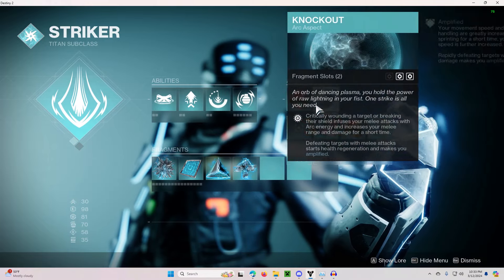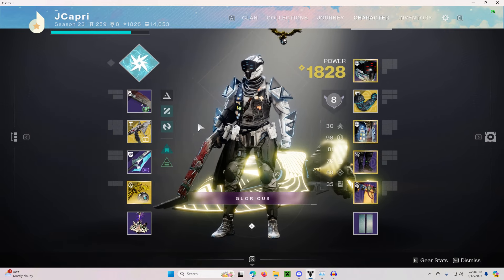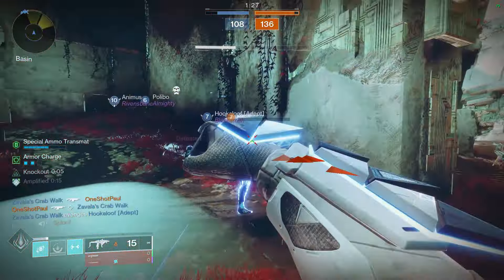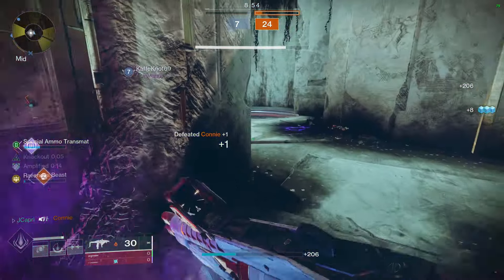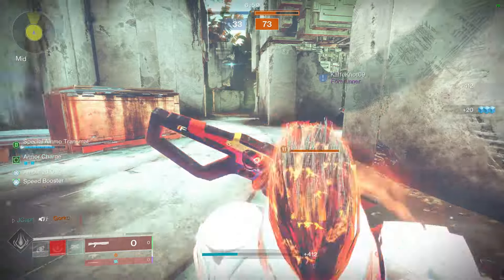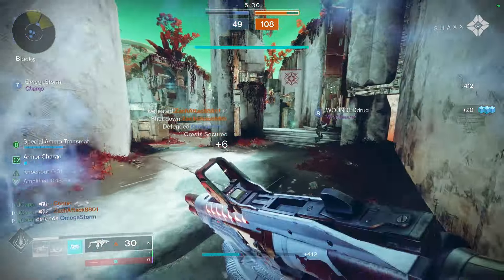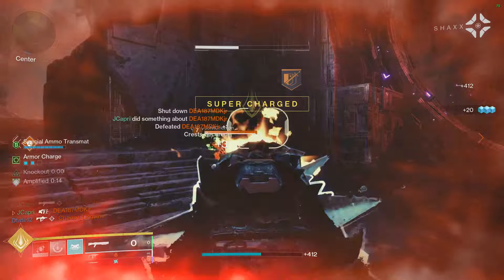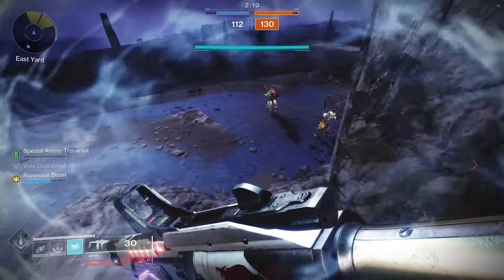"RUN PUNCH MAN" BUILD IS INSANE | Destiny 2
for the Titans that want to "TITAN"